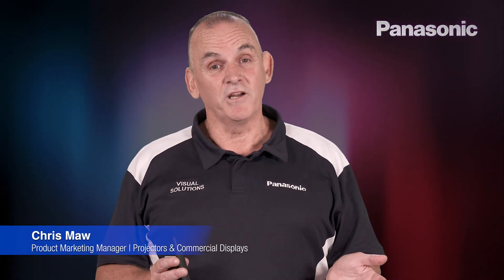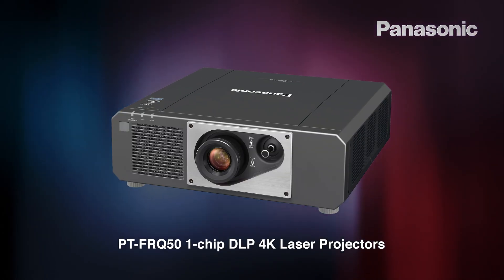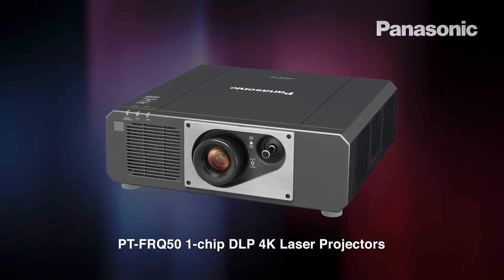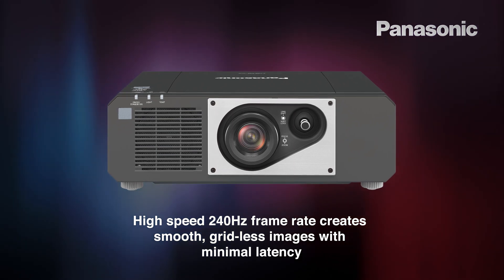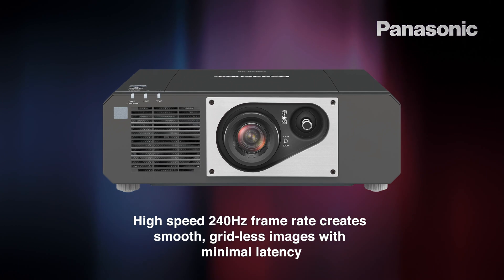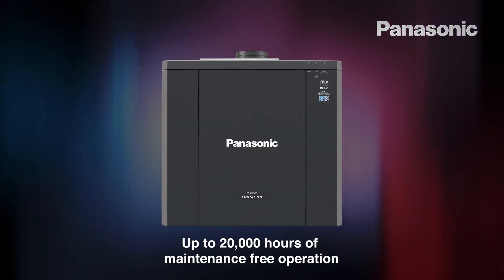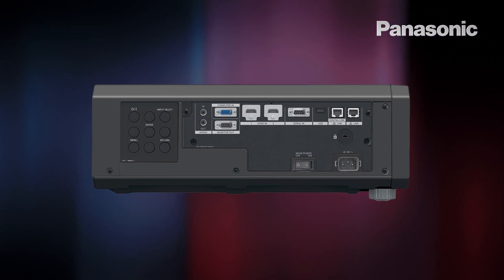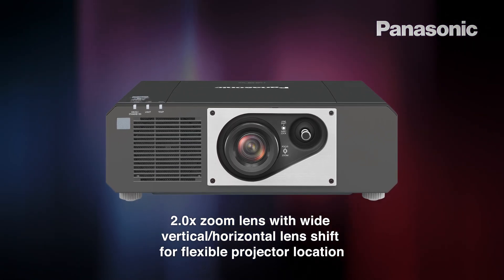Panasonic PT-FRQ50 & PT-FRQ60 True 4K Laser Projectors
Introducing two of Panasonic’s latest fixed lens 1-chip DLP True 4K laser projectors, the PT-FRQ50 and PT-FRQ60. From corporate presentations to classrooms and museum exhibitions, the PT-FRQ50 and PT-FRQ60 deliver smooth and richly detailed 4K (3840 x 2160) images.

They also support 240Hz/1080p frame rates with minimal input-to-output latency of under 8ms - widening its scope to fluid motion requirements, such as simulation and e-sports.